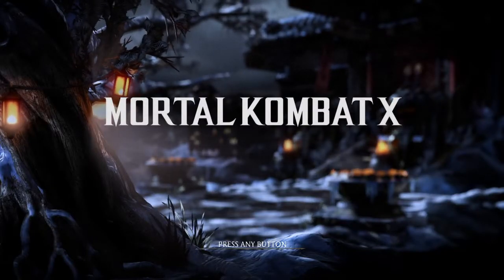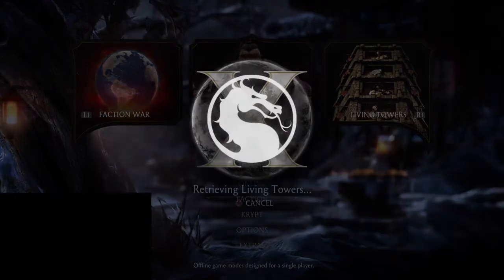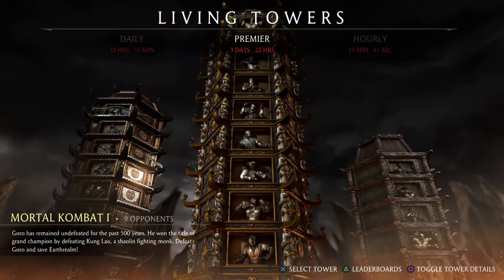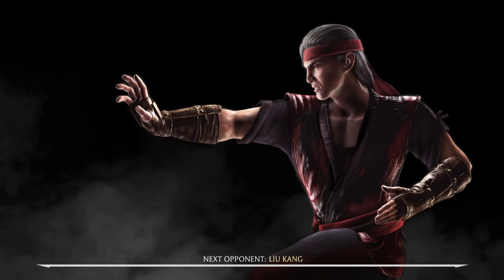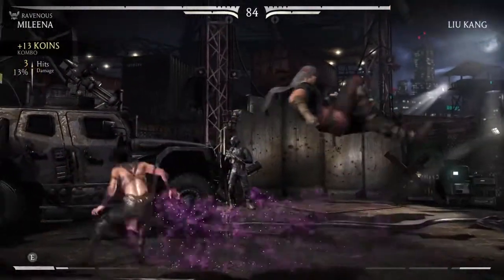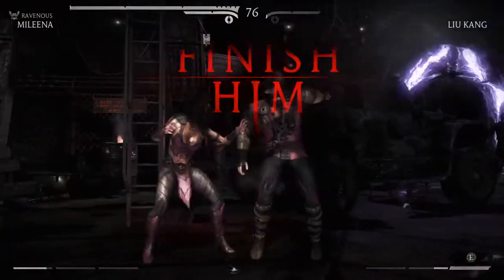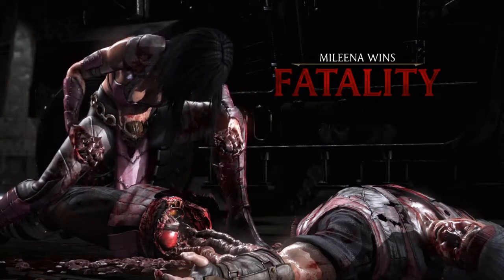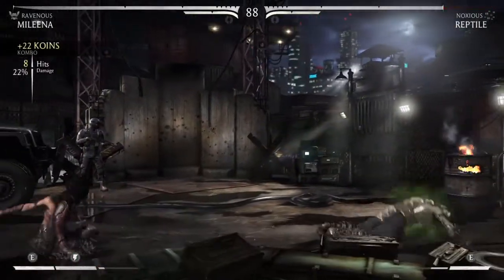Mortal Kombat X "Keep it secret" Trophy/Achievement Guide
A tutorial on how to get the "Keep it secret" Trophy/Achievement for PlayStation 4 and Xbox One!
1. Go to the Living Towers and pick the Premier Living Tower
2. Fight through the tower until you get to opponent 6.
3. Get 1 flawless victory and win.

READ CAREFULLY
If you end up not getting a flawless victory, don't panic! you do not have to start the tower all over. Just finish the match until you get the 'FINISH HIM!" sequence, pause the game, and click on player select. It will take you to the character selection screen, keep doing this trick if you keep messing up.

Follow our twitch for upcoming livestreams!